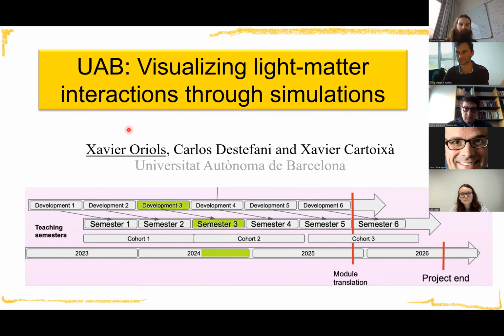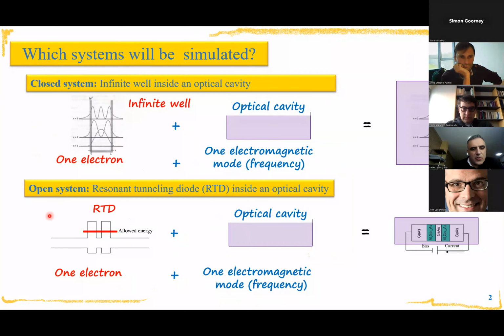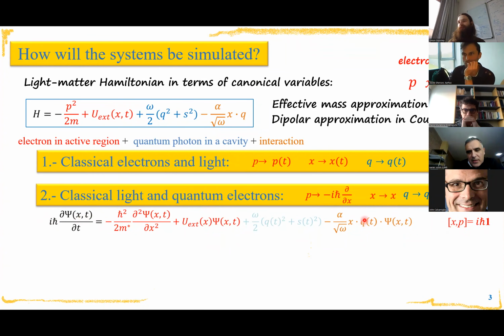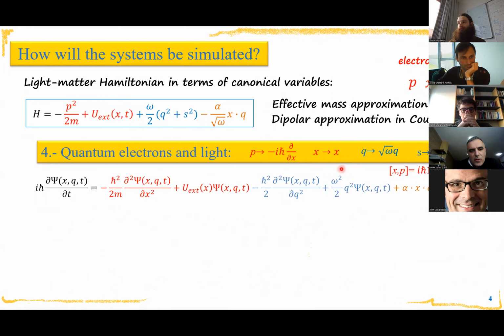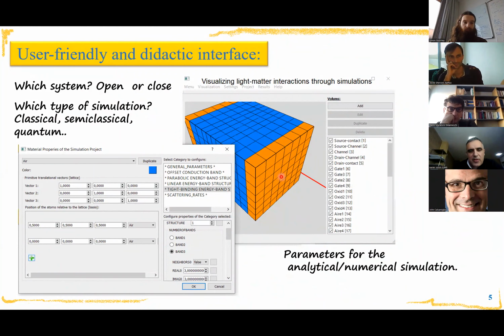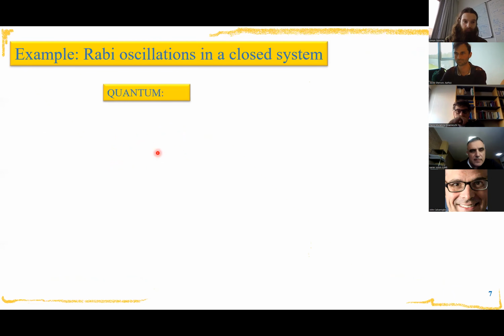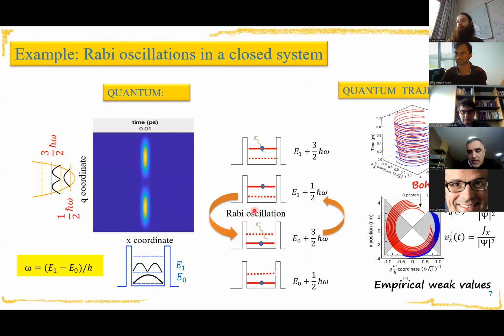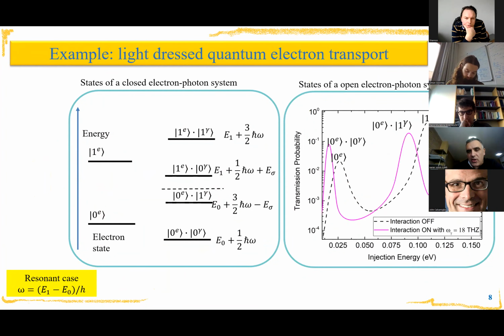DQ-Module: Visualizing Light-Matter Interactions Through Simulations - UAB